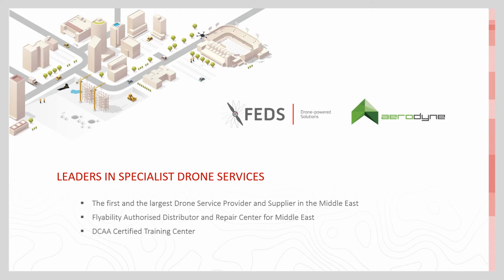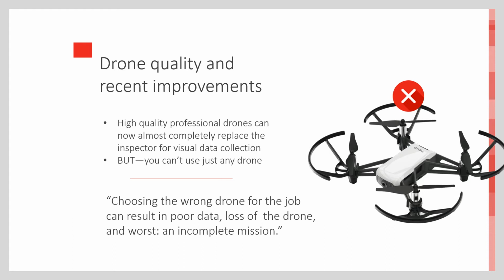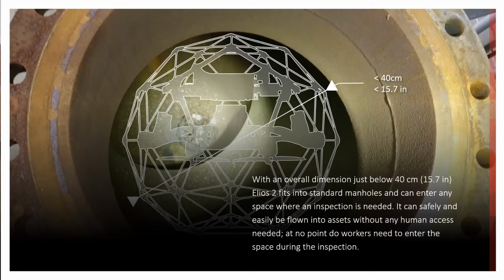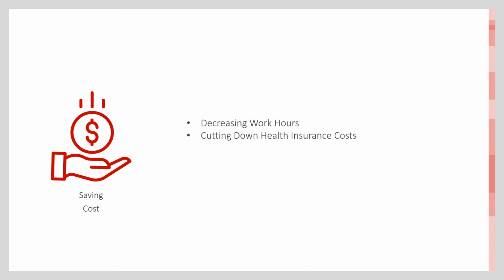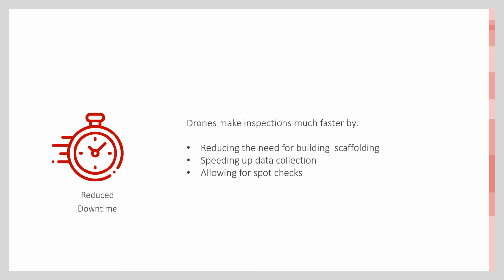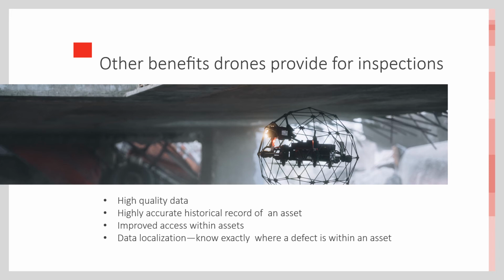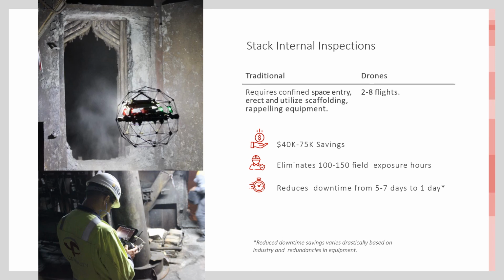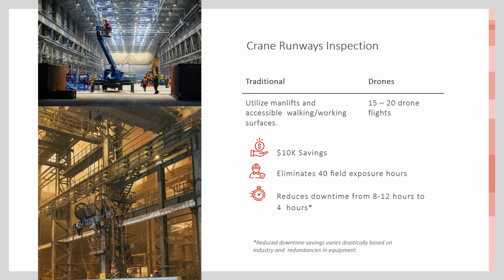Intuitive Indoor Drone Inspection with Flyability Elios 2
Intuitive Indoor Inspection with Elios 2. Find out how inspectors are using drones to improve safety and save millions in the process